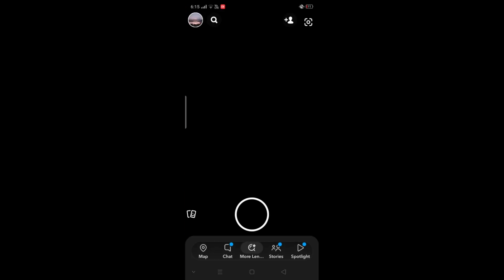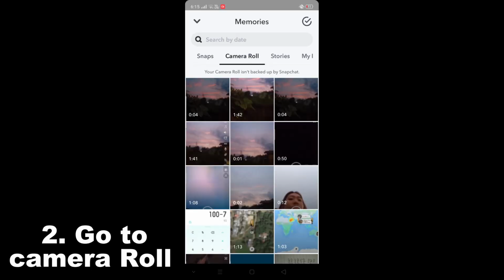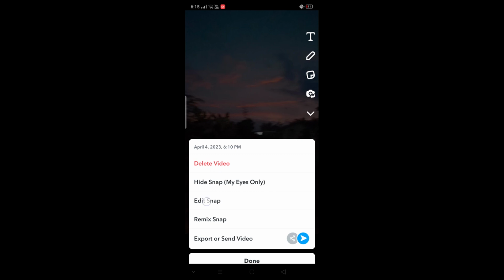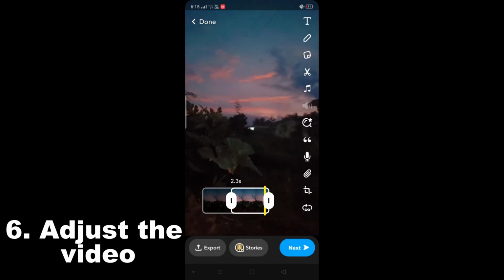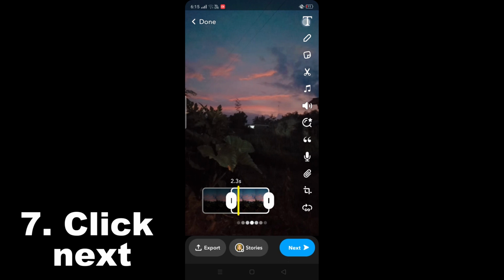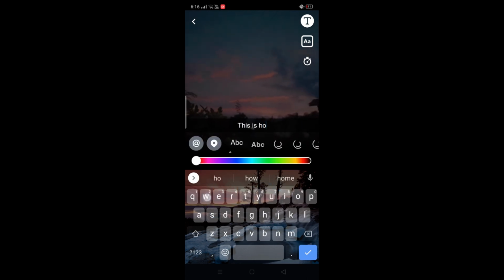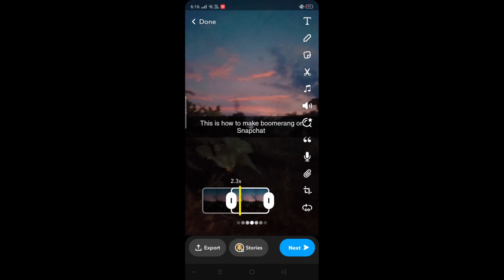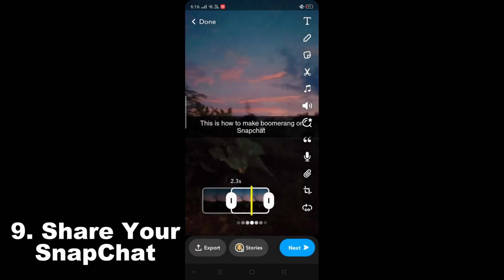How To Boomerang On Snapchat Easily (2023 Last Update) Step By Step Tutorial